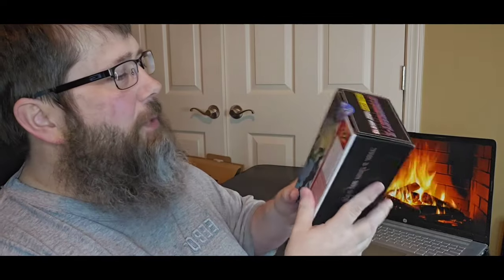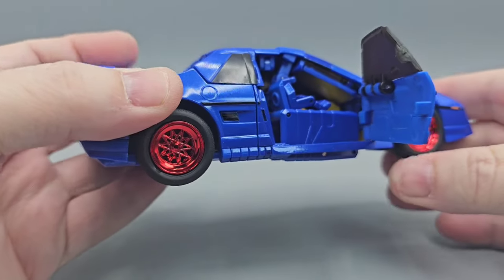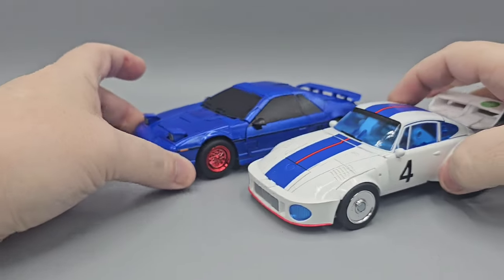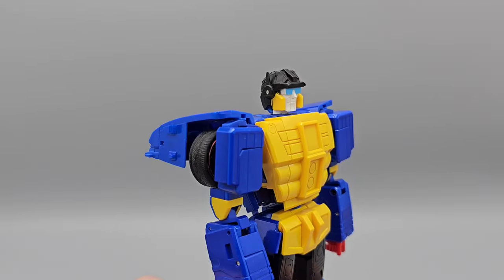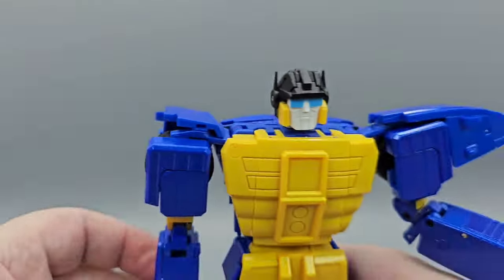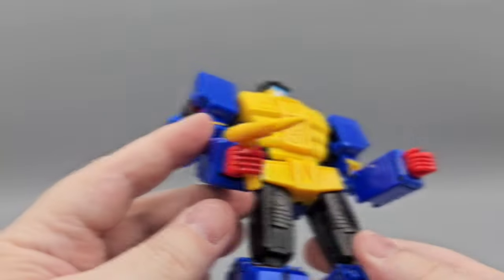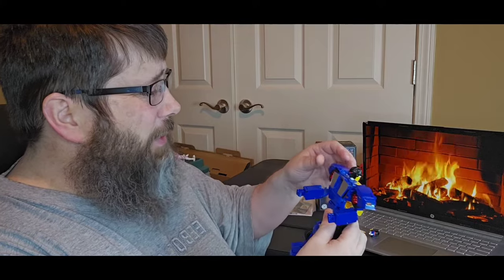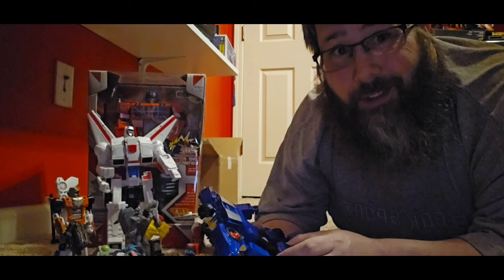Transformers X-Transbots Double Agent Bond-James (AKA Punch/Counterpunch)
In this video I take a look at the Transformers X-Transbots Double Agent Bond-James (AKA Punch/Counterpunch)

Checkout my Facebook page also